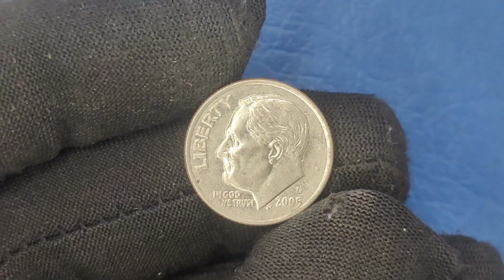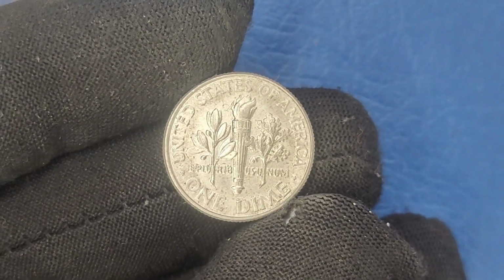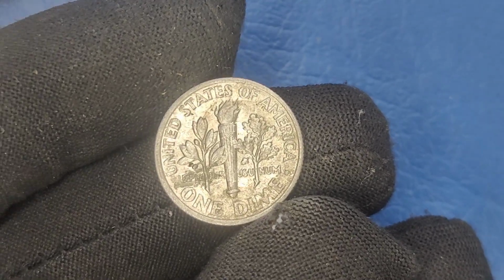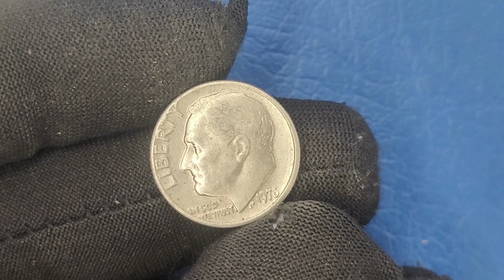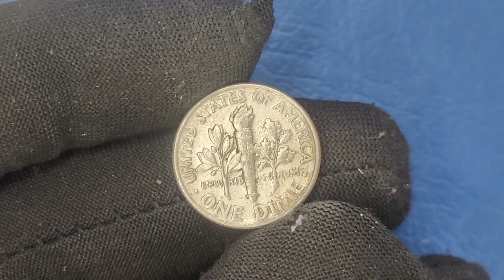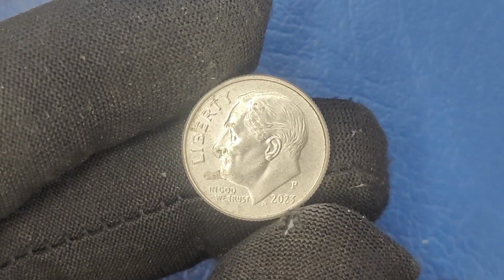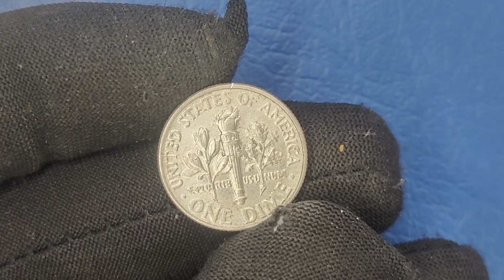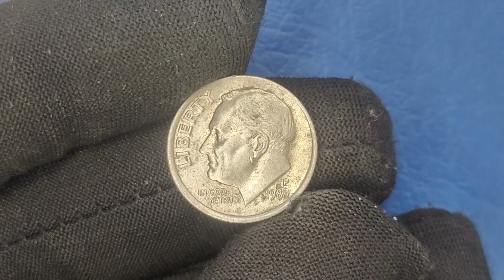START WIRTH NOTHING, END WITH MILLIONS: MOST VALUABLE ROOSEVELT DIMES WORTH MILLIONS!